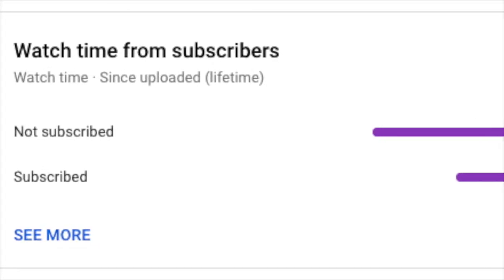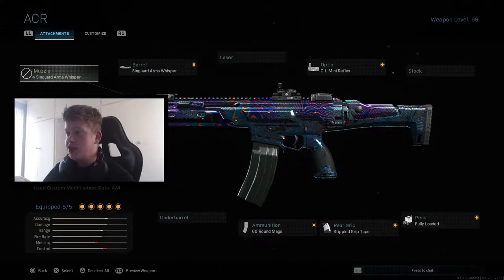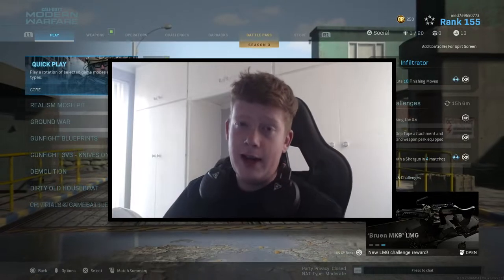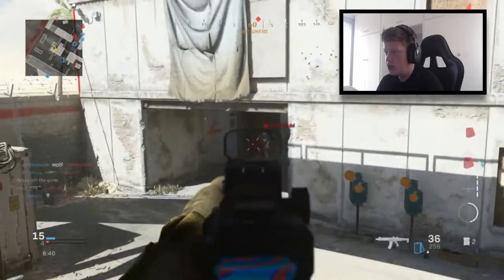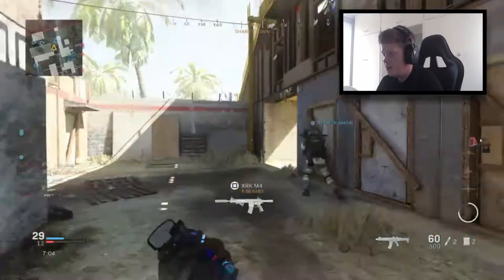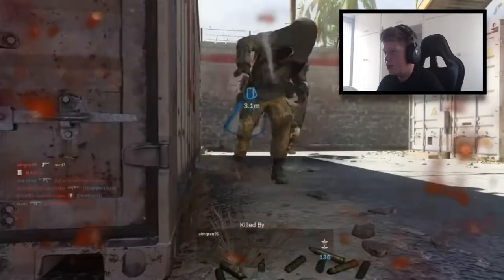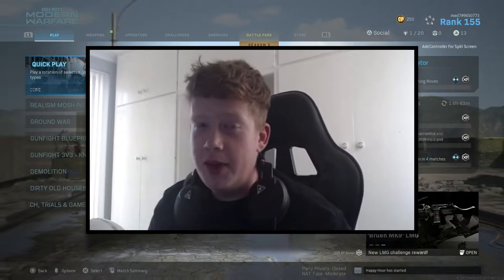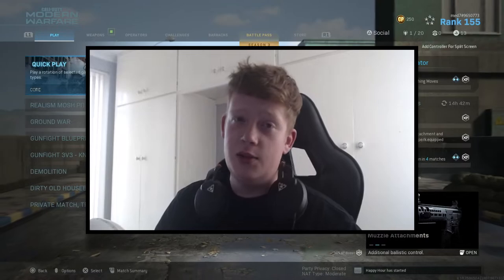the ACR is a LAZER...NO RECOIL!! (ModernWarfare)